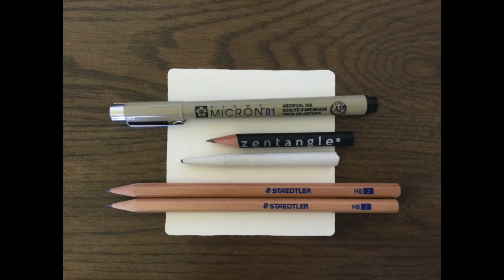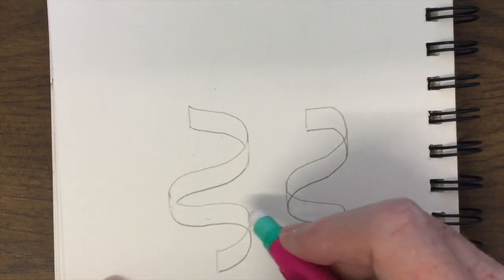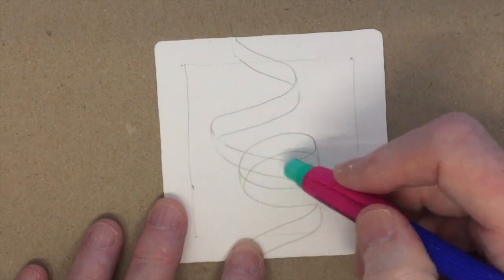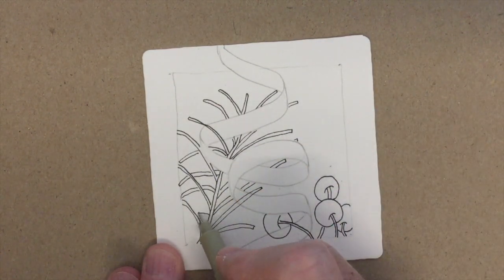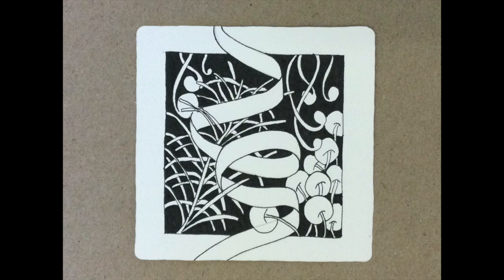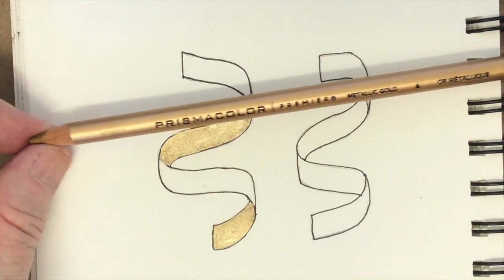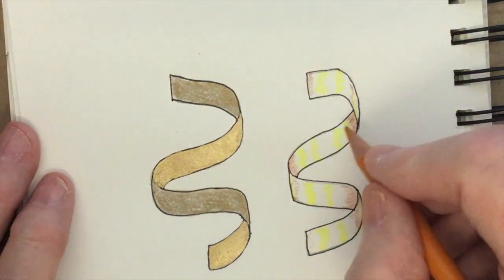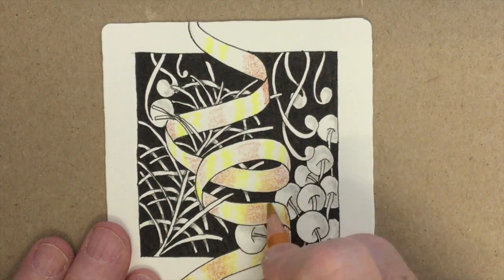How to draw and colour a GOLD RIBBON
Join me as I draw some organic tangles behind a shiny GOLD RIBBON.

Sorry but the Tangle with Tracy Anne Facebook group is no longer operational.

Materials used:
3.5” square tile
Pencil
Tortillion
Black pen
Prismacolor pencils